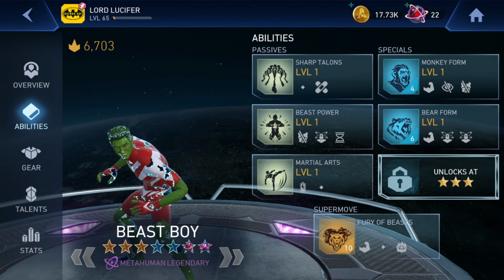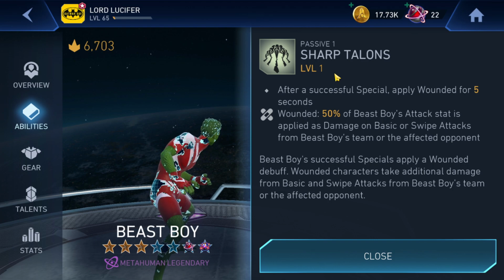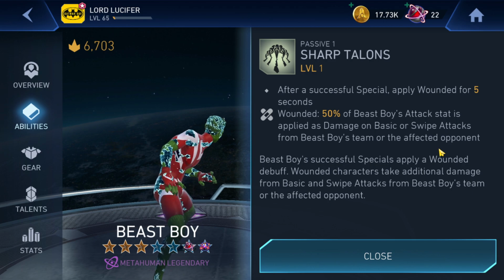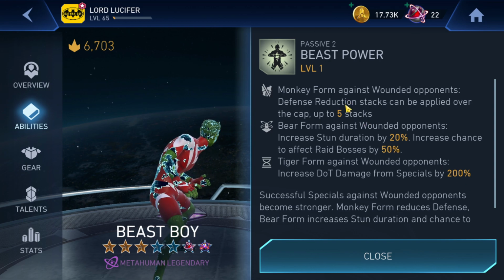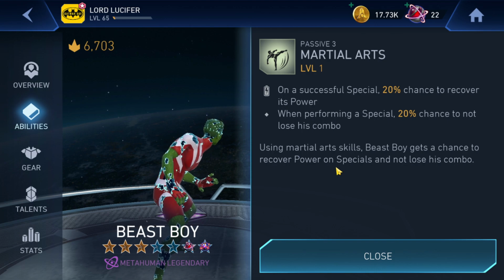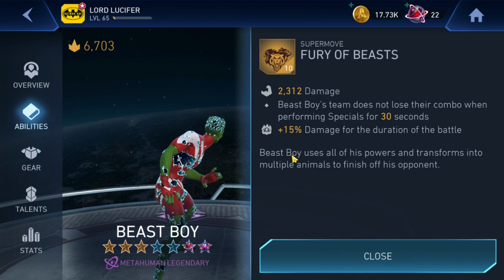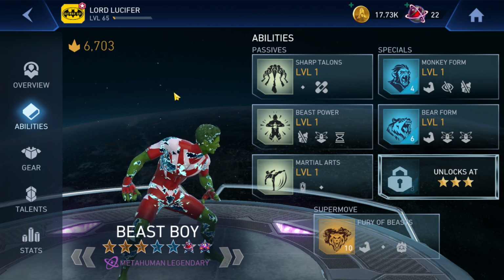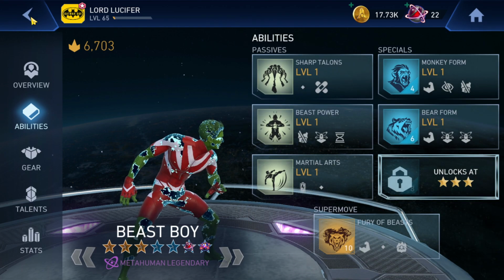Injustice 2 Mobile | BEAST BOY is in the roster | Passives & specials